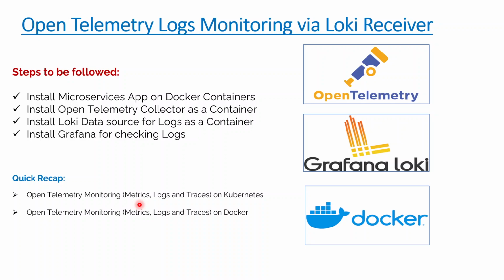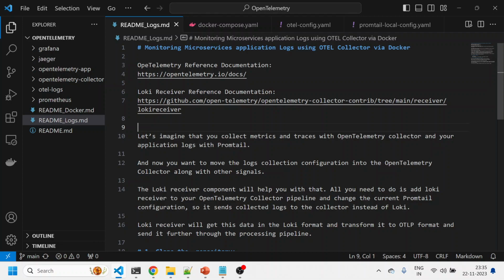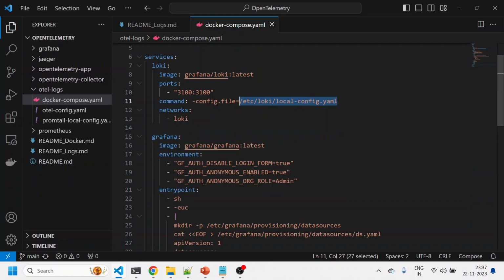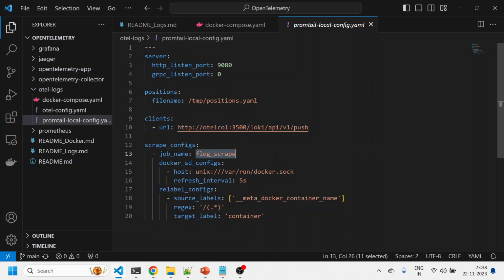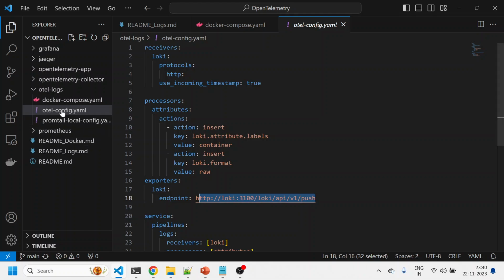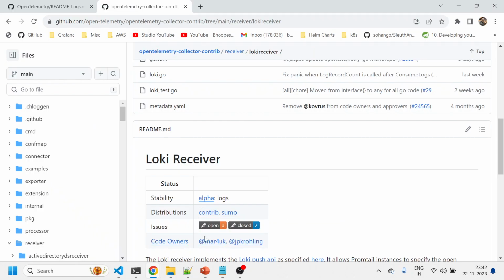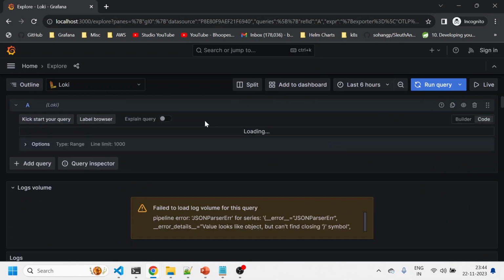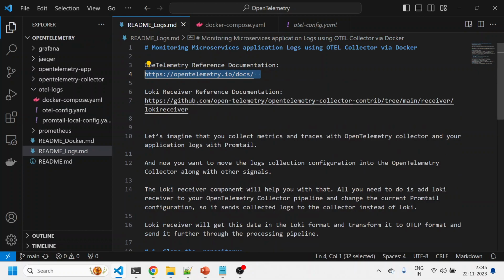OpenTelemetry Log Collector on Docker | How to Setup OTEL Logging locally with Docker | Loki Logs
Video Highlights:
open-telemetry collector-contrib
OTEL
OTEL Collector
opentelemetry log collector
opentelemetry log
opentelemetry logging
opentelemetry
opentelemetry loki
opentelemetry grafana loki
opentelemetry collector loki
opentelemetry collector
Logs Aggregation: OpenTelemetry -- Loki -- Grafana
Step by Step setup Open Telemetry Collector
Distributed Tracing With Jaeger And OpenTelemetry In Docker
Introduction to Tracing : OpenTelemetry & Opentracing
What does OpenTelemetry collector do
What is the use of OpenTelemetry
The OpenTelemetry Collector
OpenTelemetry Collector
Jaeger
Prometheus
Grafana
Opentelemetry demo
Opentelemetry app
Exploring Kubernetes Observability with OpenTelemetry
OpenTelemetry Tutorials
Getting started with the OpenTelemetry Collector
What is an OpenTelemetry collector
What is OpenTelemetry agent vs collector
What is OpenTelemetry used for
What is the purpose of OpenTelemetry
What is Otlp in OpenTelemetry
What is an example of OpenTelemetry
What is a Zipkin
opentelemetry collector docker
opentelemetry demo helm chart
opentelemetry microservices demo
opentelemetry demo github
opentelemetry helm chart
What is the difference between OpenTelemetry agent and collector
What is telemetry collection
What data does telemetry collect
Open-telemetry Collector-contrib GitHub
open-telemetry github
opentelemetry-collector github
opentelemetry collector download
opentelemetry collector builder
otel collector
otel collector configuration
Otel collector docker
opentelemetry docker compose
opentelemetry demo
otel demo github
opentelemetry kubernetes example
opentelemetry kubernetes collector
opentelemetry spring boot example
opentelemetry prometheus
opentelemetry demo
opentelemetry operator on Docker
Running an OpenTelemetry Collector locally with Docker
opentelemetry-java example github
bhoopesh
bhoopesh devops